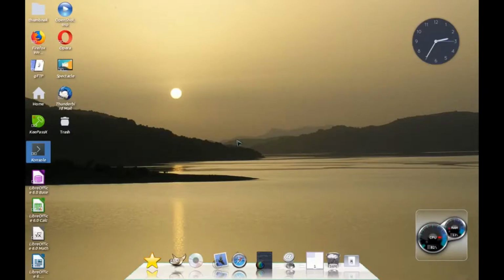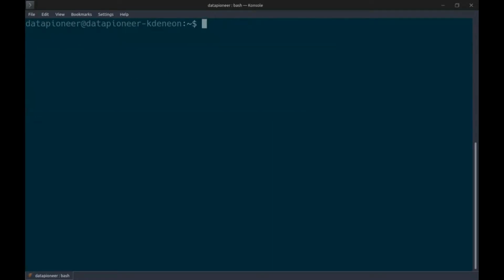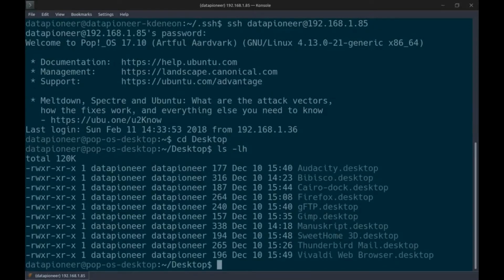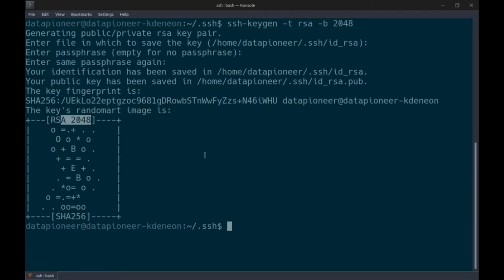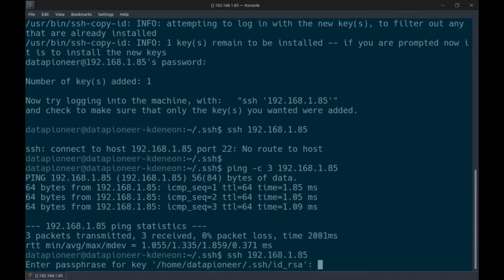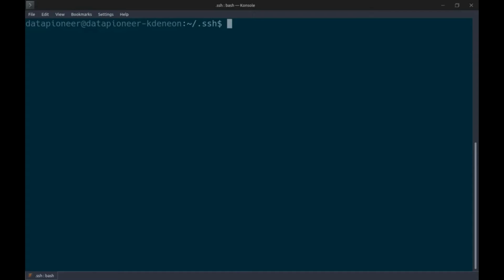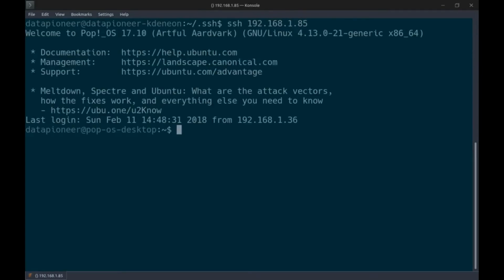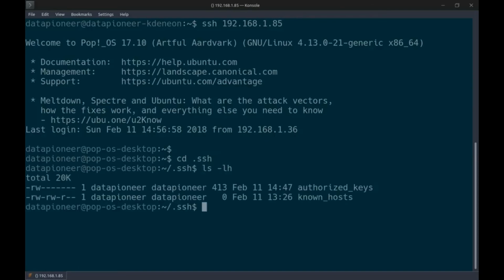Sysadmin SSH Connection to a Remote Server in Linux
In this video, I show you how to go about creating a Sysadmin SSH connection to a remote server to reduce the administrative burden on IT or sysadmins who connect to remote servers on a frequent and recurring basis.